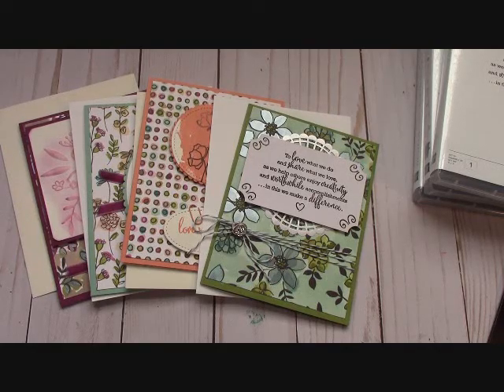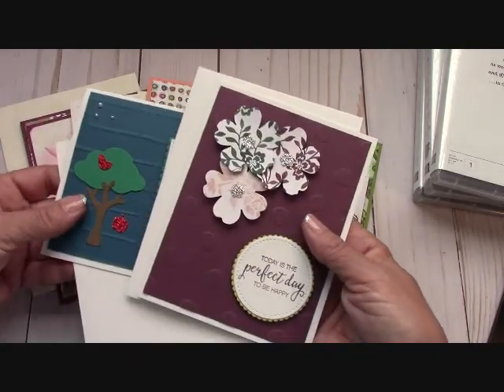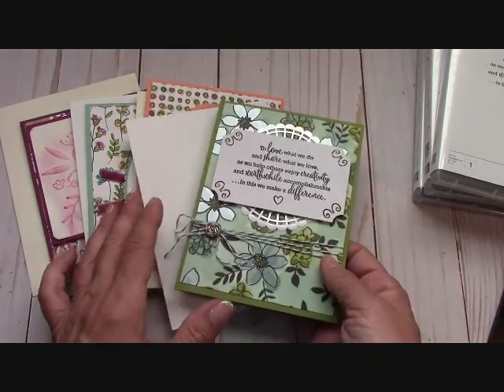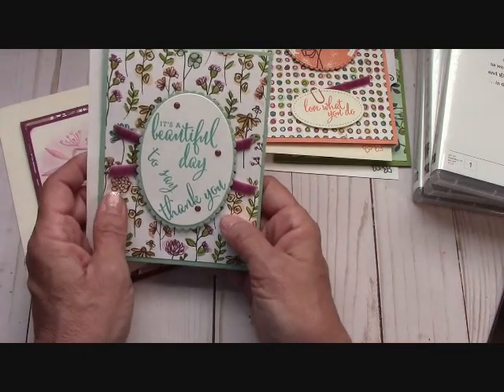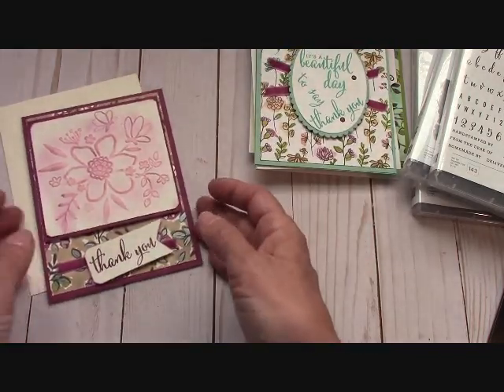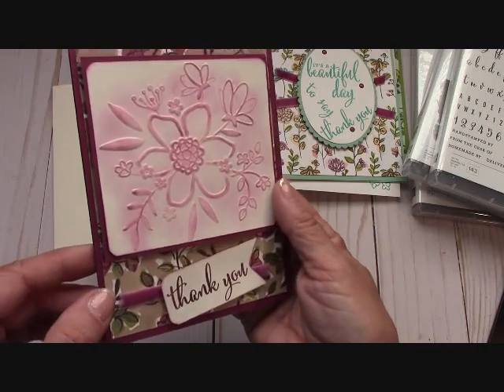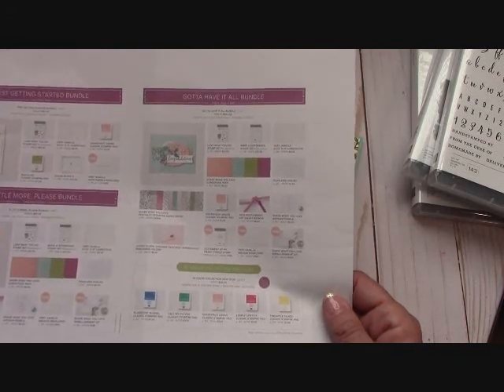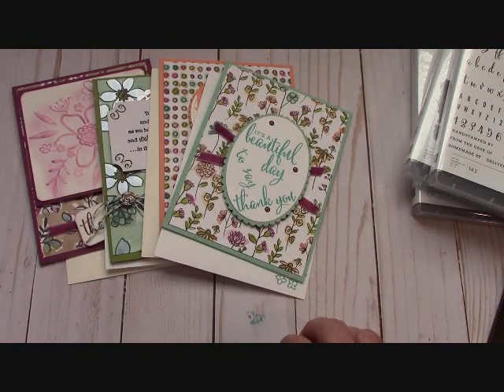Stampin' Up! "Share What You Love" 4 FREE Cards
Please use the HOST CODE for MAY 2018:  JT4WYRJ6

Happy Crafting